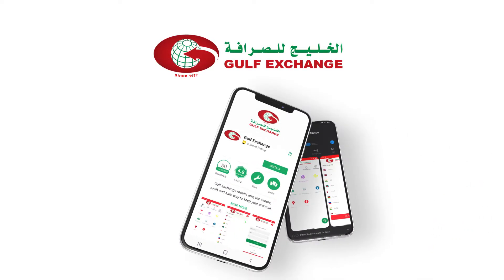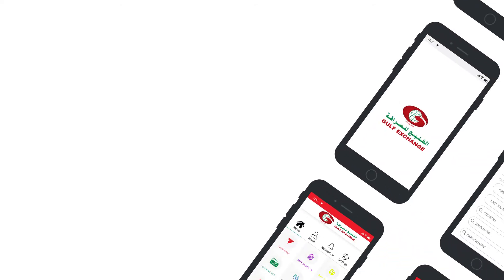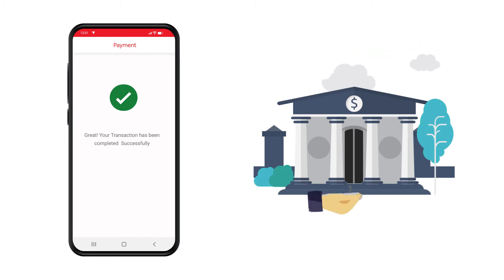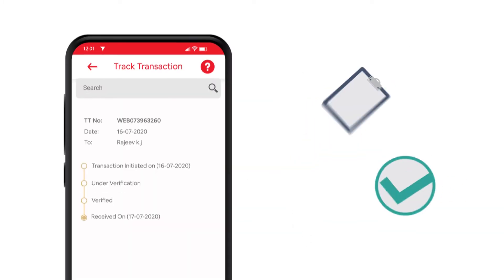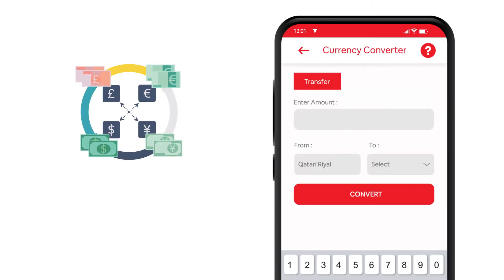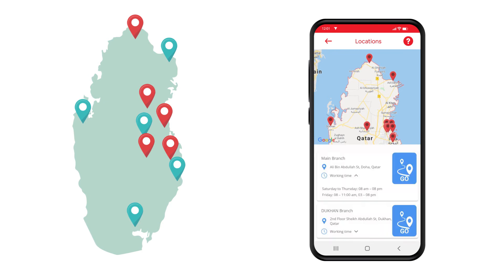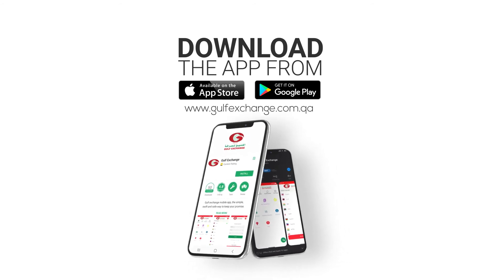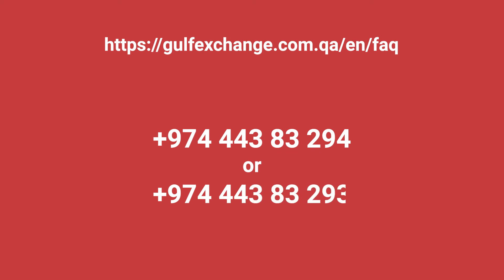Send money online via Gulf Exchange App!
➡️ To: Bangladesh🇧🇩, India🇮🇳, Indonesia🇮🇩, Nepal🇳🇵, Philippines🇵🇭, Sri Lanka🇱🇰, and more destination countries in the future.